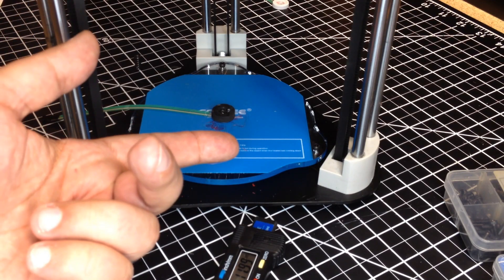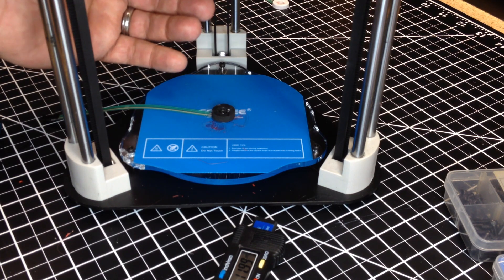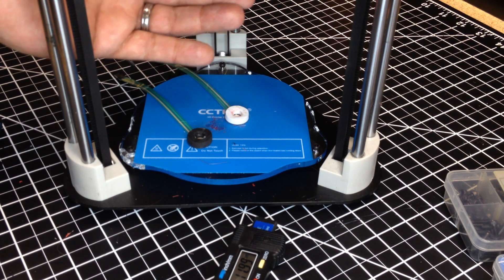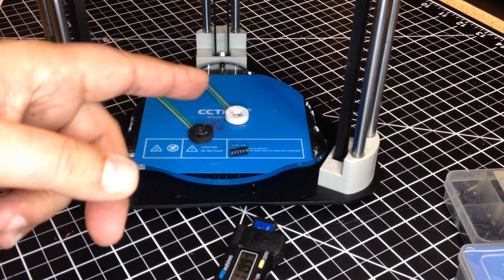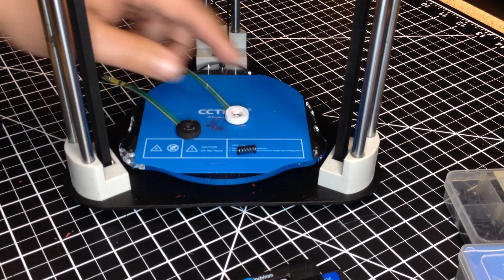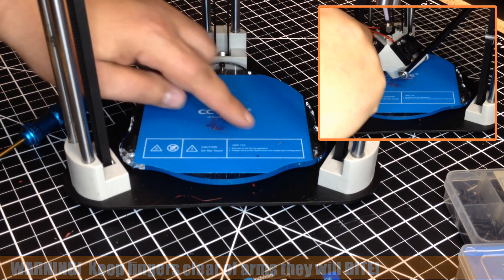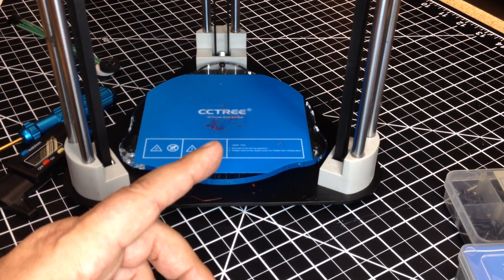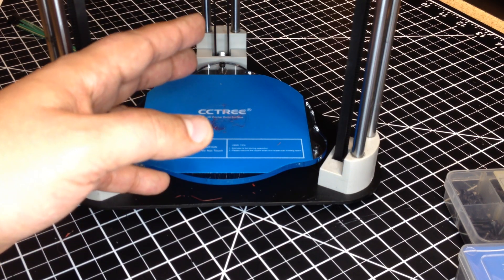BIQU Magician - Print Surface Spring Modification!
In this episode, we will be discussing how we modified the bed of the BIQU Magician into an "adjustable" bed using a sprint kit (see more ) to solve a leveling issue!